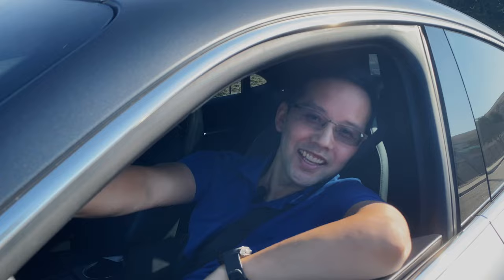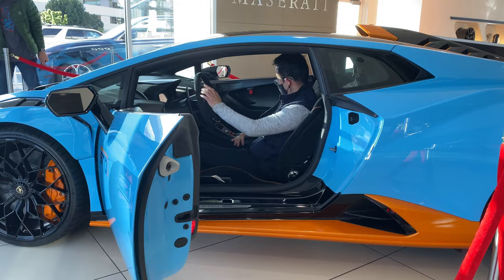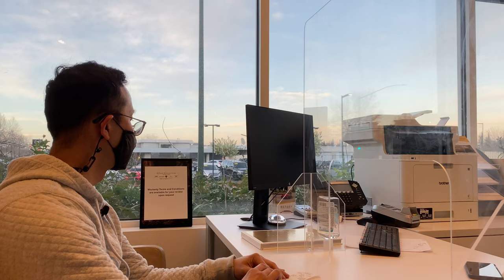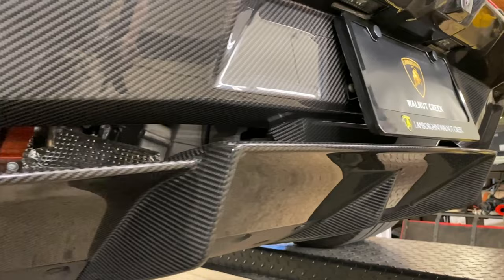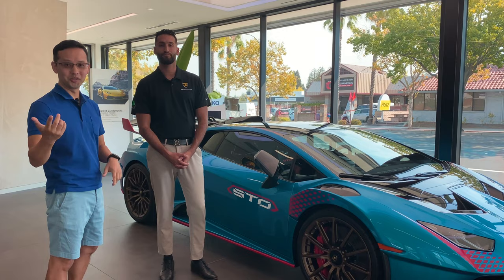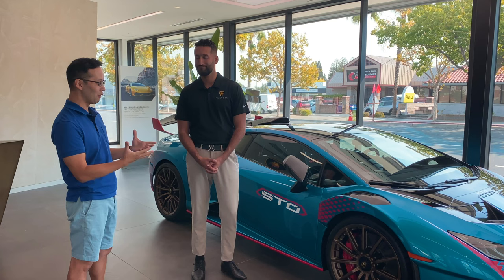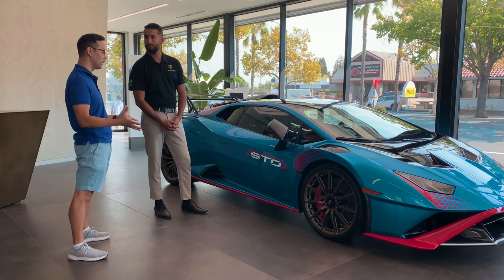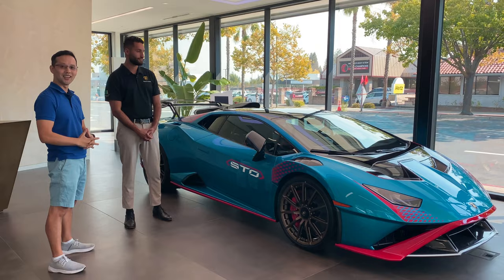DELIVERY DAY! My New 2022 Lamborghini Huracan STO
My NEW 2022 Huracan STO is here and super excited to share this reveal with you.  This was a long 18 month journey!!!   The color is Blue Uranus, which is one of the most dynamic blue colors I've seen.  Plenty of Ad Personam options on this beast and can't wait to make another video and go over the exact specs.  Much more to come!!!

SPECIAL Thanks to Lemar (Brand Manager at Lamborghini of Walnut Creek).  Such a pleasure to work with and a down to earth kind of guy.  His info:

The Luxury Collection Walnut Creek